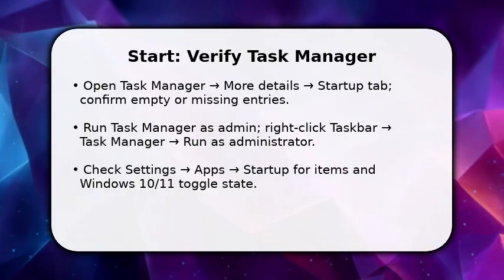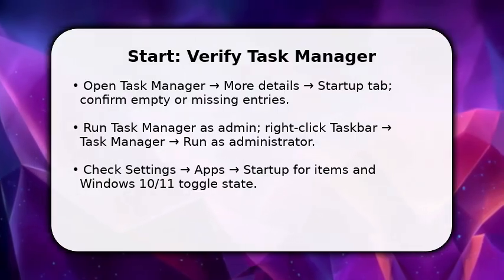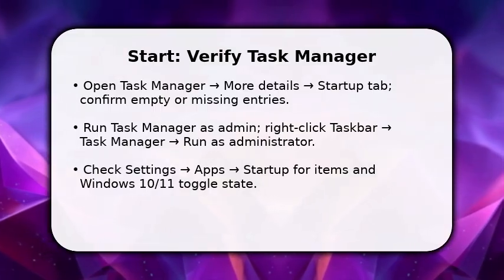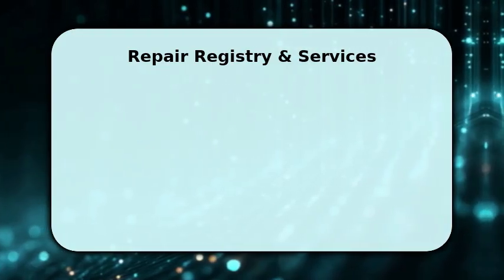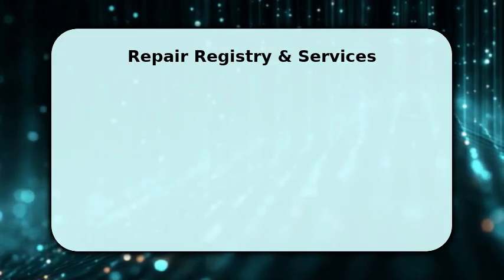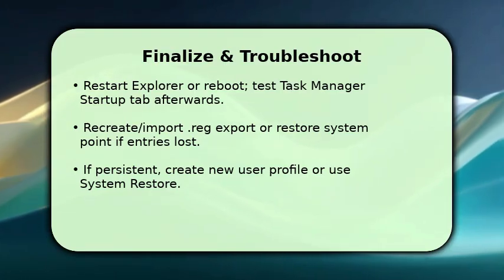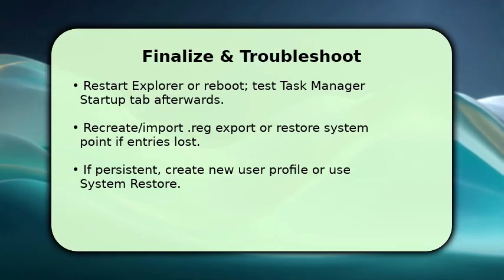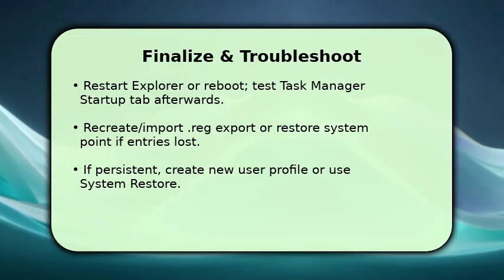How to Fix There Are No Startup Apps in Task Manager (full Guide)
How to Fix There Are No Startup Apps in Task Manager (full Guide) | 🔒 Surfshark VPN Deal — Stay private and secure. $1.99/mo + 3 Months Free ▸

Discover the reasons behind missing startup apps in your Task Manager and learn how to troubleshoot this issue with our comprehensive guide. We'll walk you through identifying misconfigured settings, updating software dependencies, adjusting system preferences, and more.